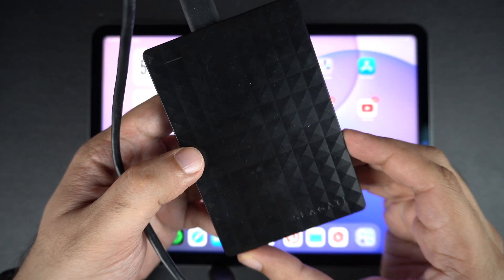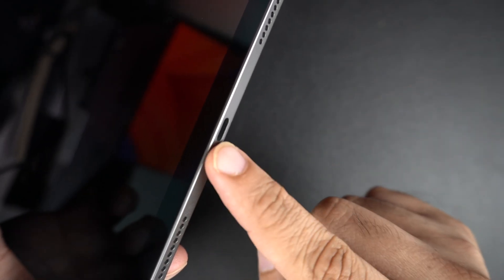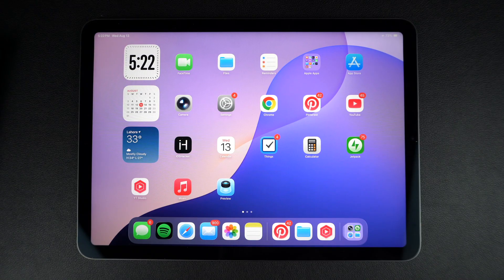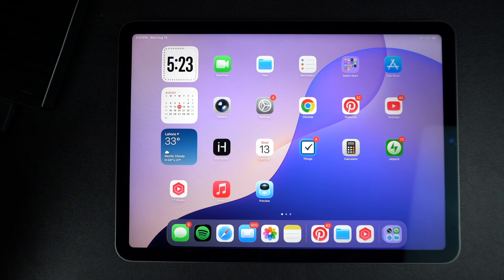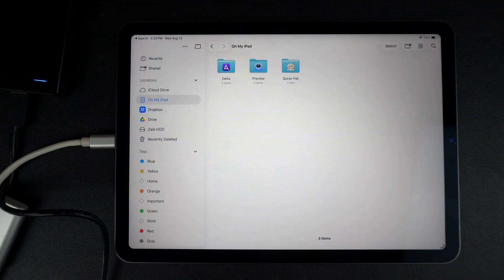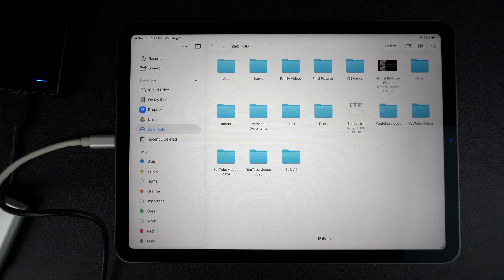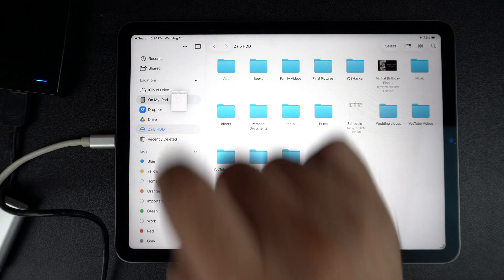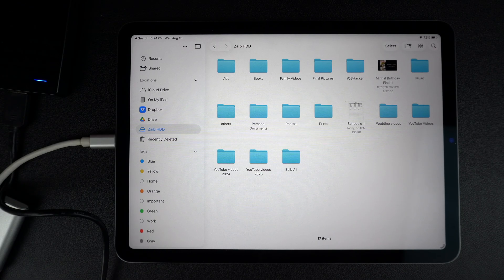How to Connect Hard Drive or SSD Drive to iPad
In this tutorial, we show you how you can connect an external hard drive or SSD drive to your iPad. No matter if you have an iPad Pro, iPad Air, iPad mini, or a standard iPad this guide will help you.

USB-A to USB-C Adapter
USB-A to Lightning Adapter
USB-C to Lightning Adapter (Apple)
USB-C to Lightning Adapter (Third-party)